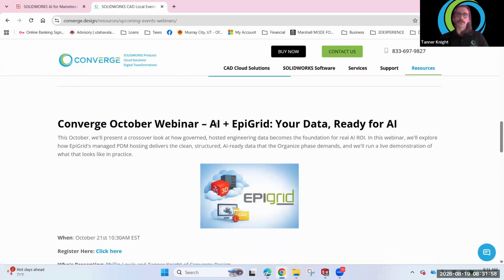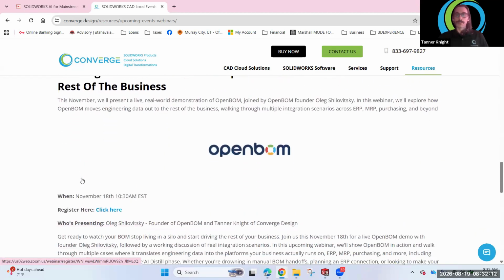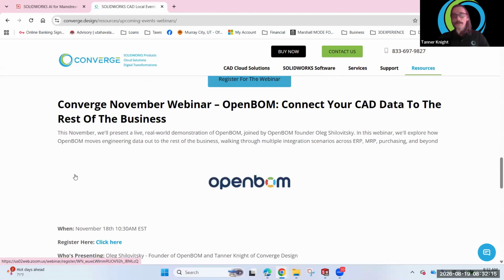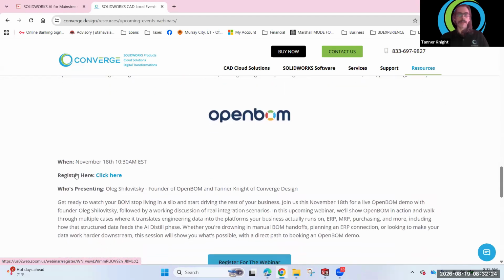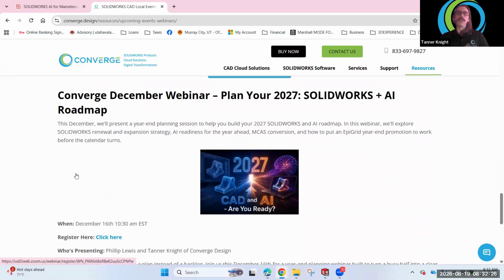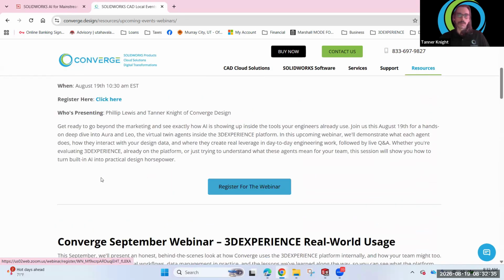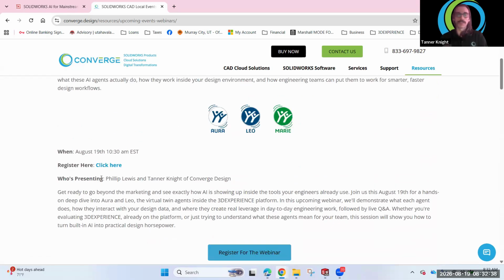SOLIDWORKS / 3DEXPERIENCE Aura and Leo Deep Dive - Part 1